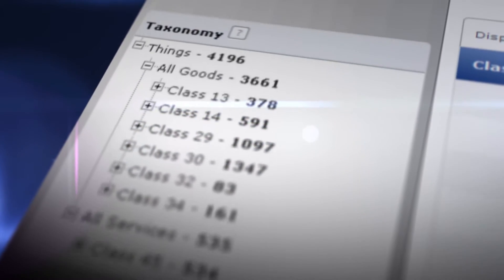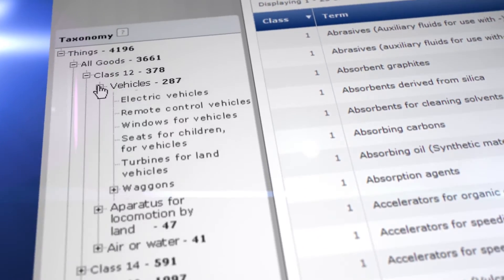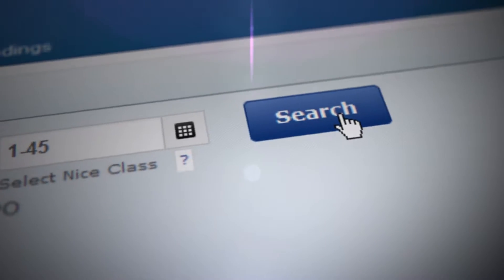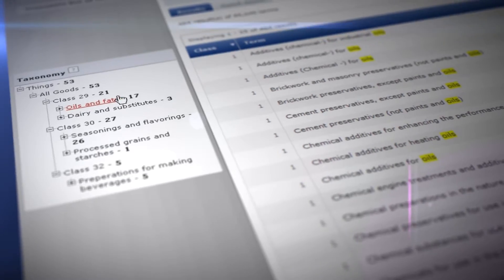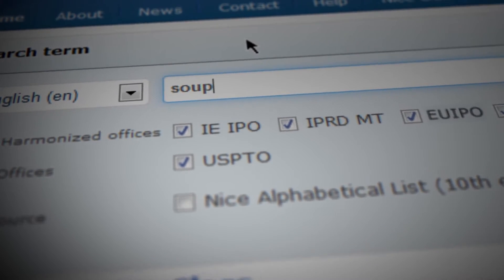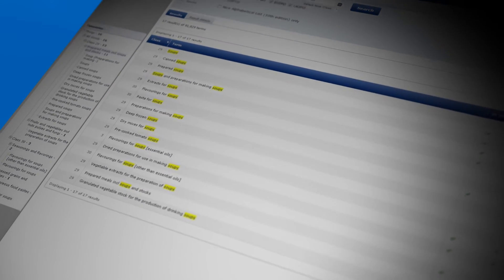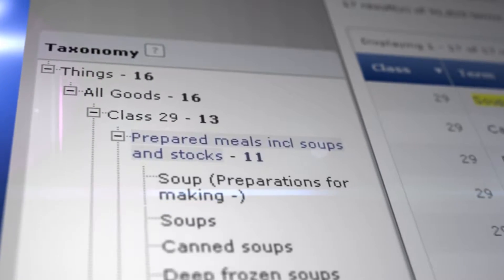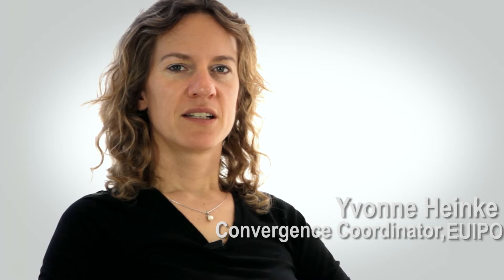Taxonomy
A navigation tool for the classification of goods and services